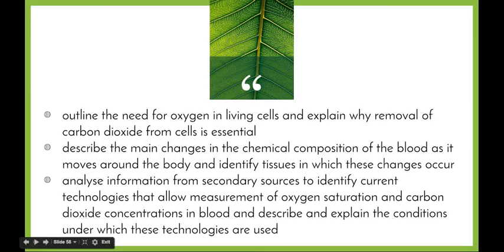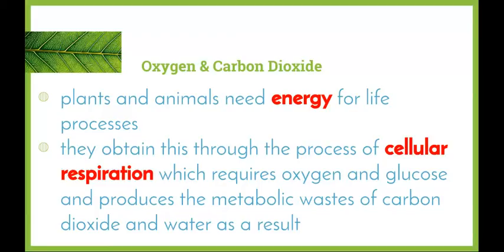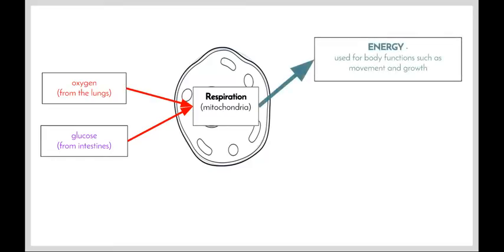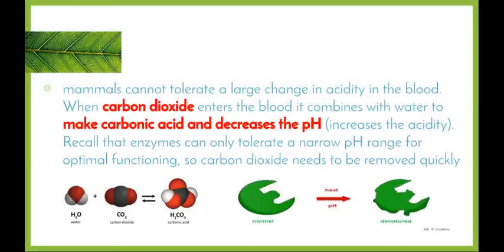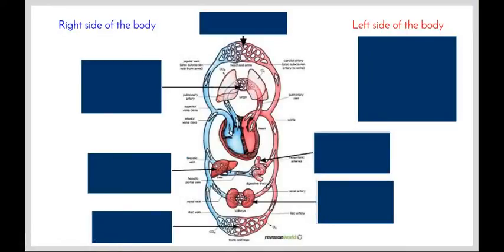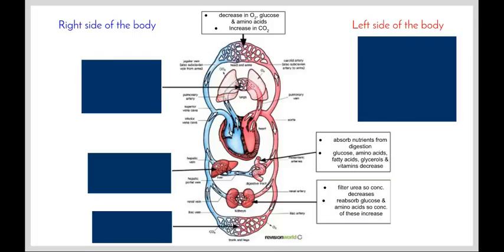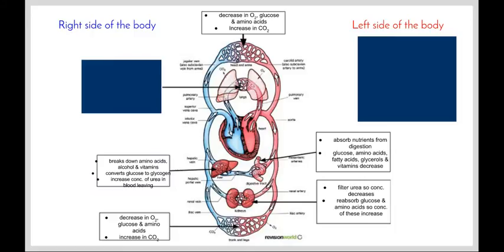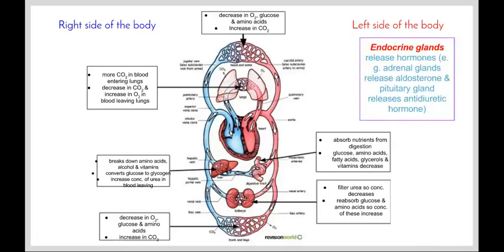Maintaining a Balance 7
outline the need for oxygen in living cells and explain why removal of carbon dioxide from cells is essential
describe the main changes in the chemical composition of the blood as it moves around the body and identify tissues in which these changes occur
analyse information from secondary sources to identify current technologies that allow measurement of oxygen saturation and carbon dioxide concentrations in blood and describe and explain the conditions under which these technologies are used